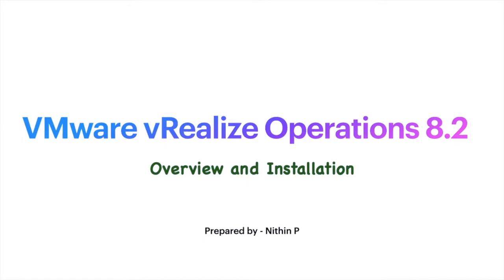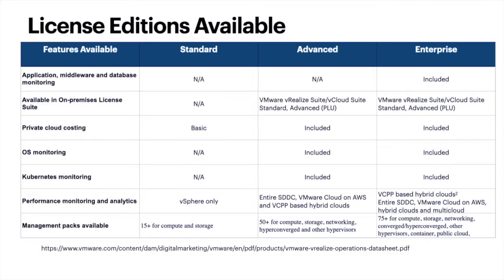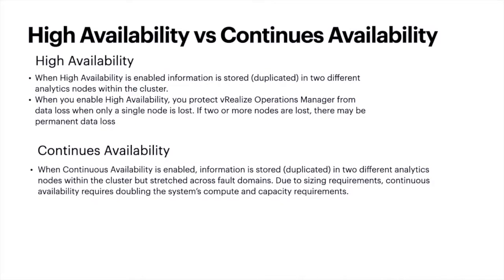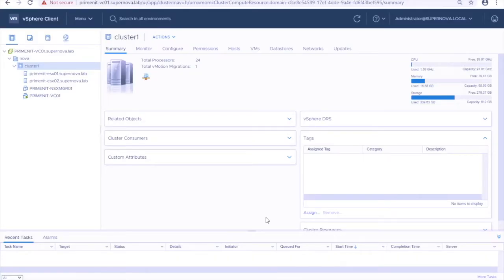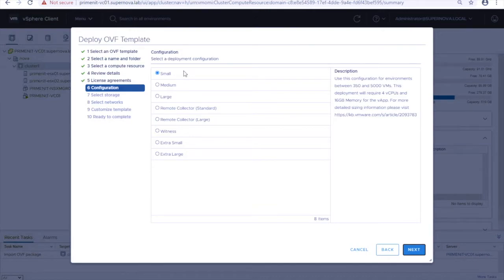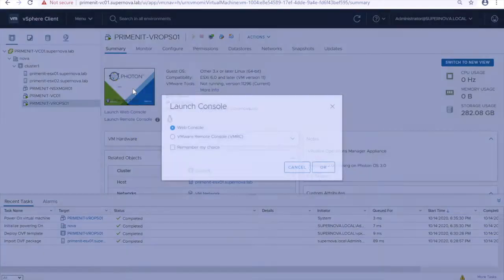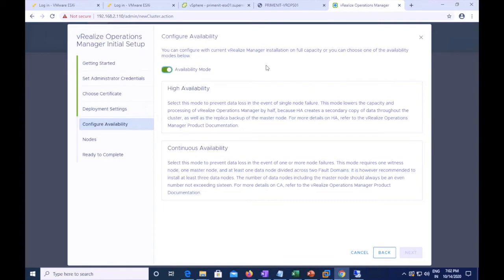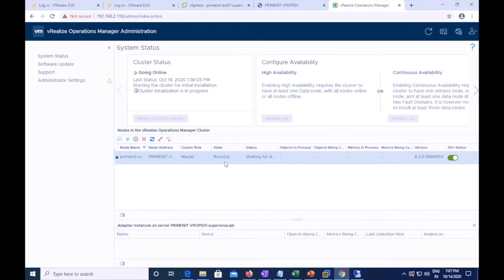VMware vRealize Operation 8.x Overview and Installation (StepbyStep)